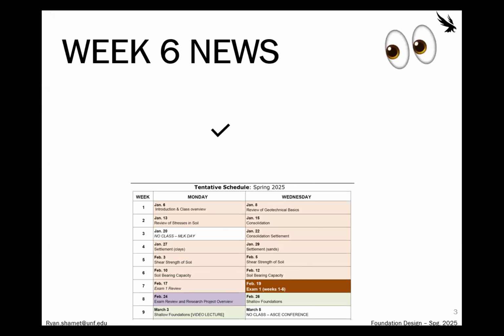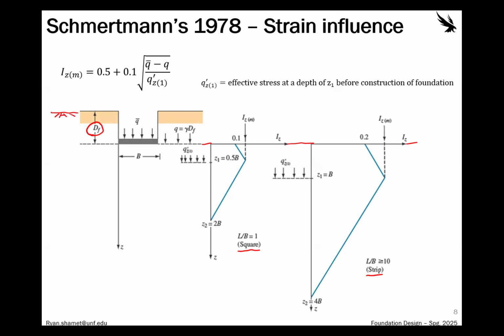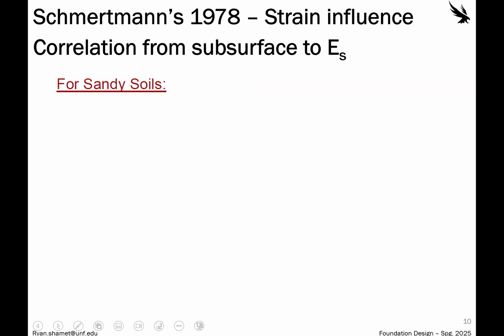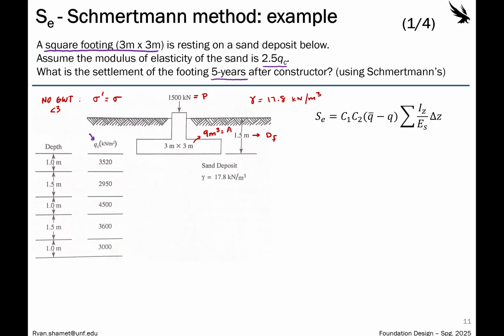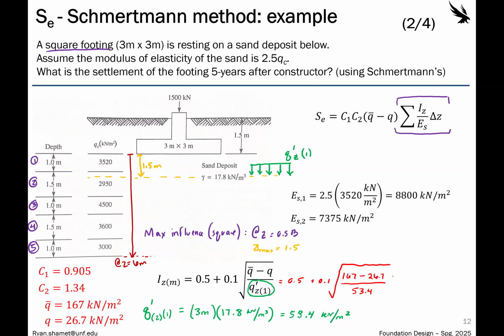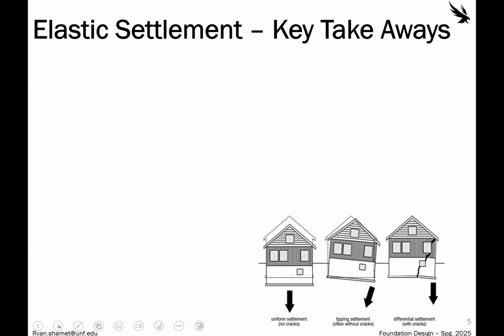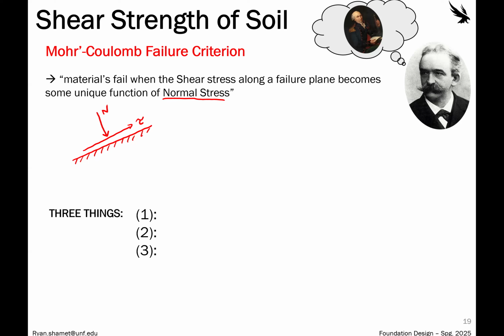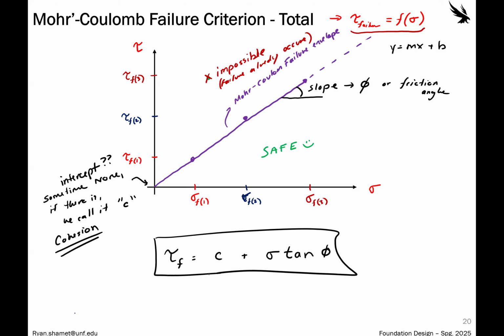CEG4101(2025) - Lecture 8